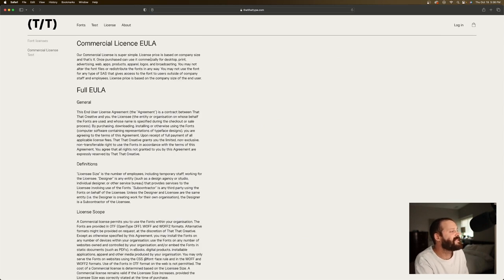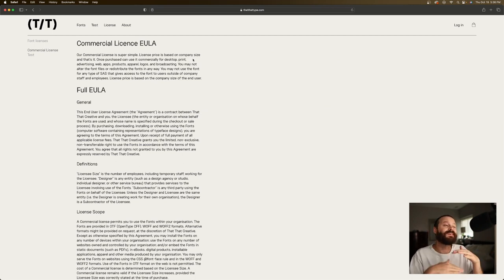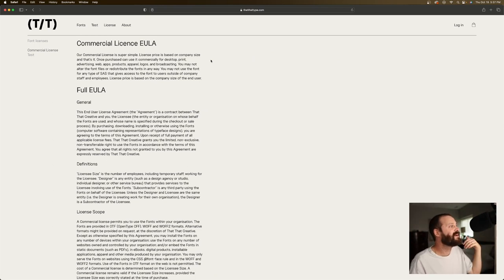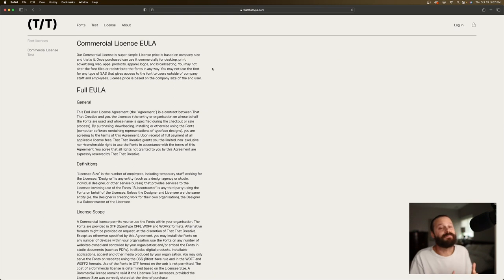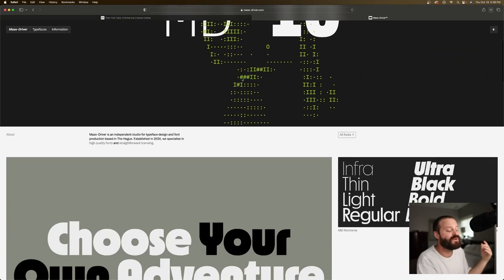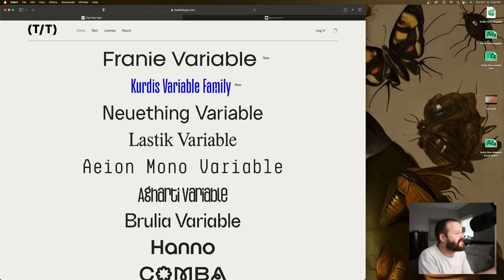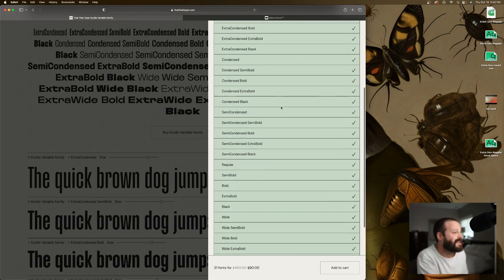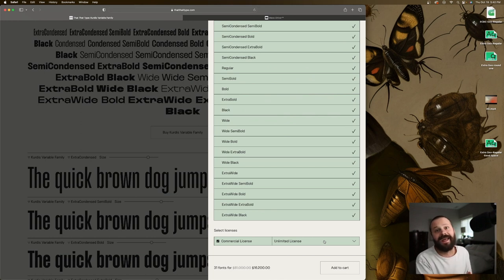Font Licensing Explained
Font licensing can be a complex business but every graphic designer should have an understanding of the legal way to use typefaces. There are no easy rules but hopefully this is a good base knowledge.